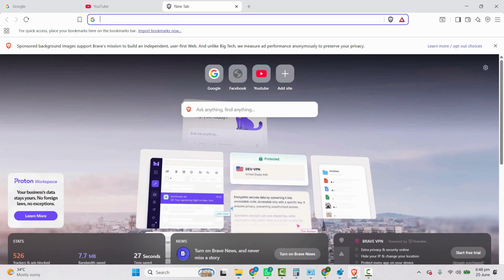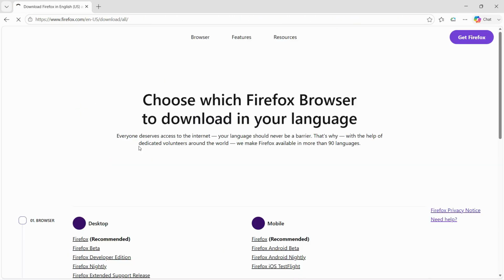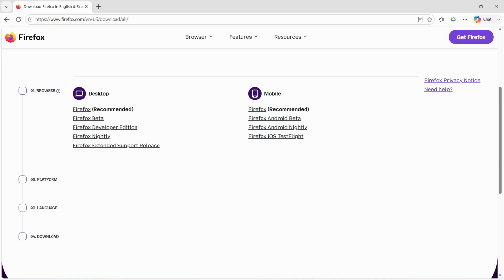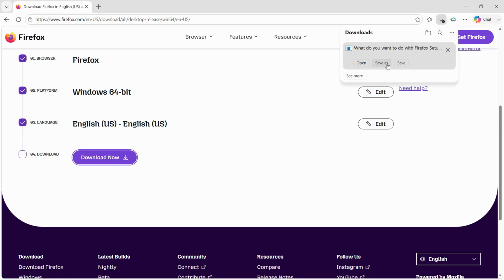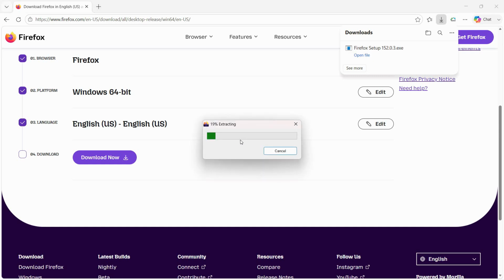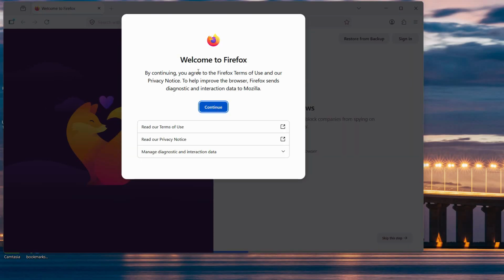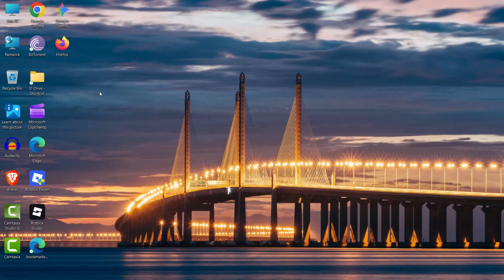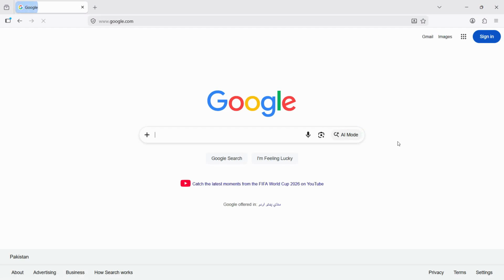How To Download and Install Latest Mozilla Firefox on Windows 11 (2026 Guide)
👉 Learn how to download and install the latest Mozilla Firefox browser on Windows 11 step by step. If you want to install Firefox on your PC or laptop for faster browsing, privacy features, and better security, this guide will show you exactly how to get the newest version.

Many users on HP, Dell, Lenovo, ASUS, Acer, MSI, Samsung, Microsoft Surface, Toshiba, LG, Huawei, and other computers prefer Mozilla Firefox because of its privacy tools, extensions, and customization features.

Many people search for:
– Download Mozilla Firefox for Windows 11
– Install Firefox on PC
– Firefox latest version download
– Mozilla Firefox setup guide
– Install Firefox browser on laptop
– Firefox download tutorial
– Get Firefox for Windows
– Install web browser on Windows
– Firefox installation guide
– Mozilla Firefox tutorial

This guide will show you how to download Firefox safely, install it, make it your default browser, and sign in to sync your bookmarks and passwords.

⏱ Timestamps / Chapters

0:00 – Intro
0:15 – Why Use Mozilla Firefox
0:45 – Download Firefox Installer
1:25 – Install Firefox on Windows 11
2:10 – Launch Firefox Browser
2:40 – Set Firefox as Default Browser
3:15 – Final Tips

▶️ Mozilla Firefox Tutorials
▶️ Windows 11 Tutorials
▶️ Browser Tips & Tricks
▶️ Internet & Web Browser Guides